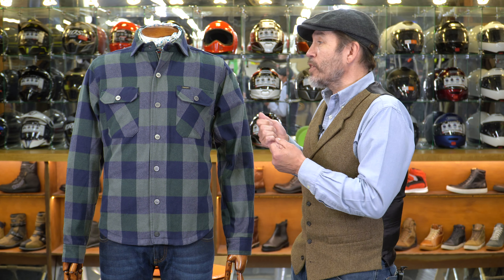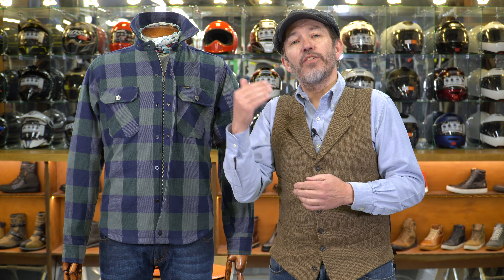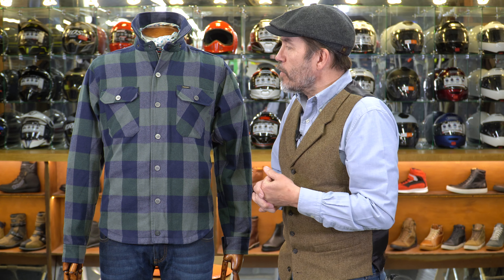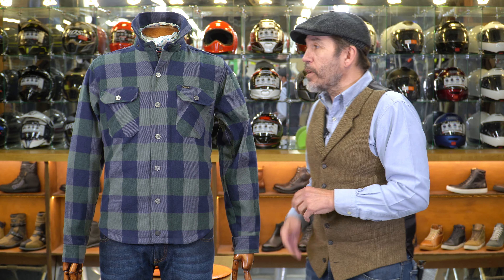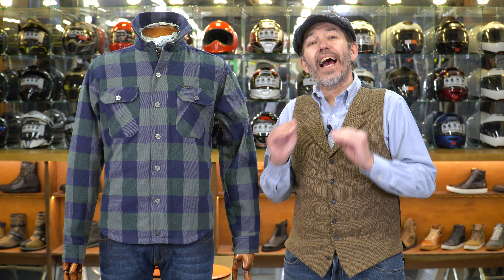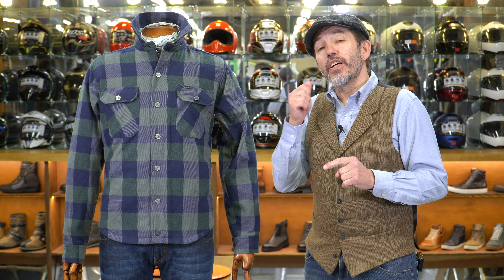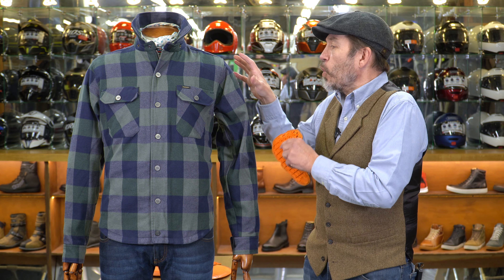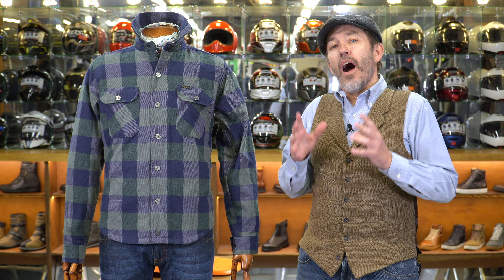Rokker Richmond rider shirt review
In this video review, Chris talks through the Rokker Richmond rider shirt. Now, any new release from Rokker is a big deal, and so we’re excited to announce this riding shirt from Rokker. It’s a classic Rokker piece. This is a shirt that is going to look great as a casual shirt, but it’s also a proper functioning piece of protective wear. The outer fabric is a 100% cotton flannel. You get zips under the arms for ventilation and Coolmax in the lining for moisture wicking. Now, under the latest EN17092 regulations, the Richmond is classified as a ‘B’ garment. Basically, ‘B’ is the same as ‘A’, but it allows the garment to be sold without armour, and so the Richmond comes without CE protectors. Now, we don’t have a strong view about the supply of armour with this shirt. You might not to wear armour. You might not even ride a bike. And if you do ride a bike, you might want to fit your own armour or, better still, D3O’s Ghost armour. But we do think that Rokker should not be satisfied with the equivalent of an ‘A’ rating on a garment like this. The ‘A’ rating is an urban standard, designed to identify a garment that will protect you in an accident that occurs at up to 30mph. Now we are pretty confident that this garment is better than that, and what we fear is that Rokker does not understand that when you’re spending the kind of money this shirt costs you need more reassurance than an ‘A’ rating. Not a lot more to say about the shirt, although there’s a lot more detail you might be interested in. If you want to know everything you should listen to the Chap’s review. Honestly, it’s one of his better ones. This is a cracking shirt, but before making this kind of investment you should get the full SP.